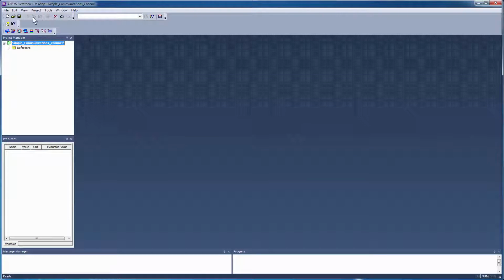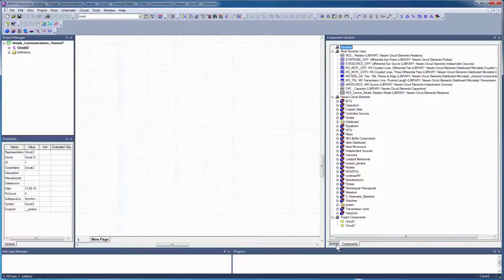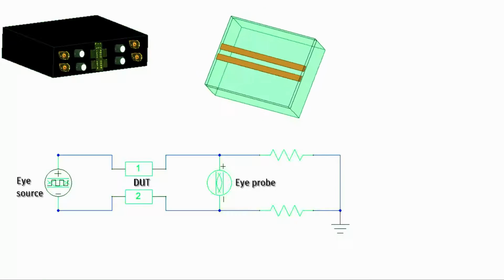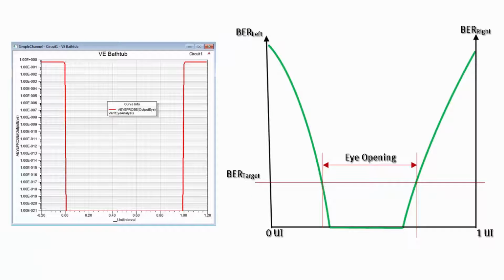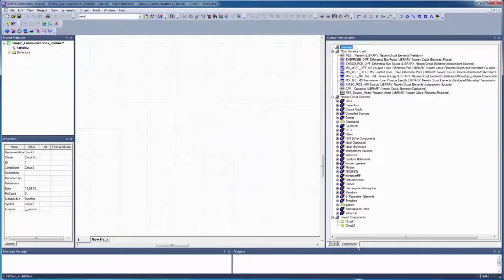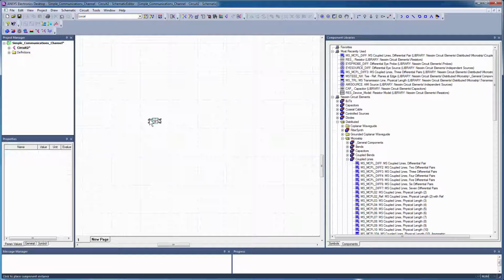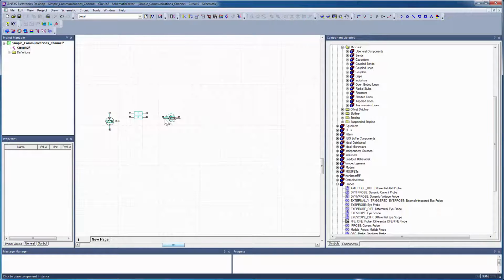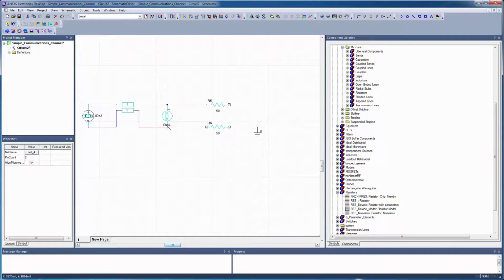ANSYS Electronics Desktop: Simple Communications Channel For Signal Integrity Analyses - Part I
This tutorial describes the circuit schematic editor tool and component libraries in the ANSYS Electronics Desktop. It also describes how to use the schematic editor to construct a simple communications channel.  ANSYS Electronics Desktop integrates rigorous electromagnetic analysis with system and circuit simulation in a comprehensive, easy-to-use design platform.